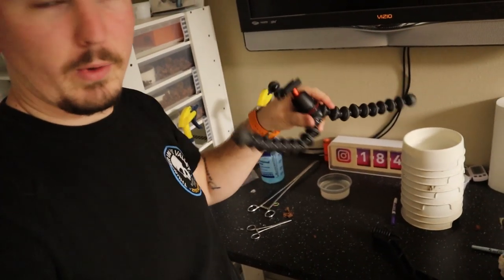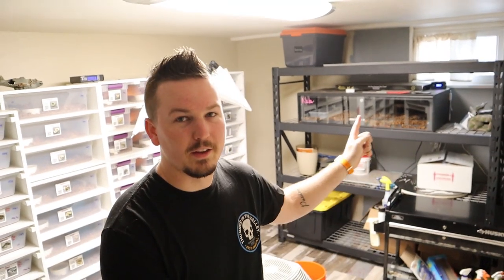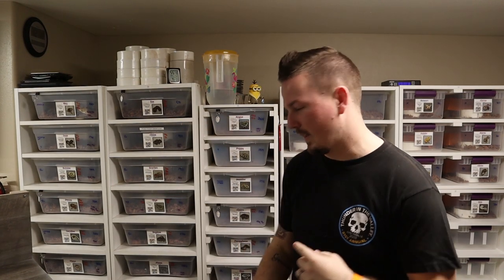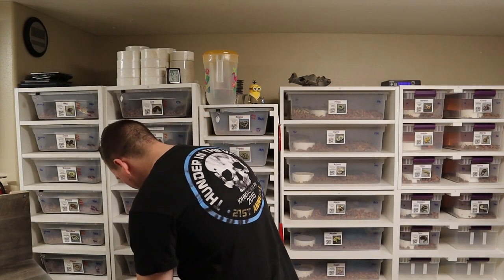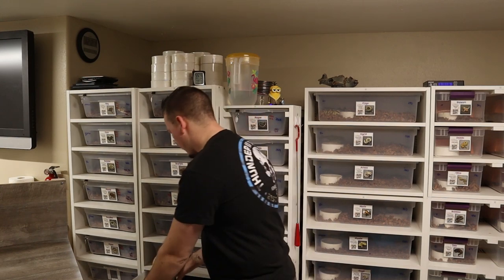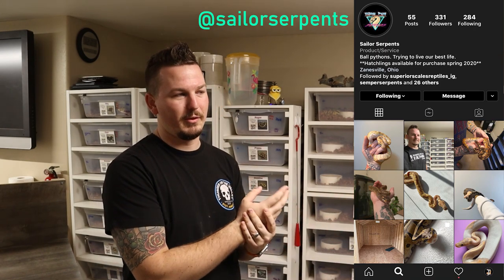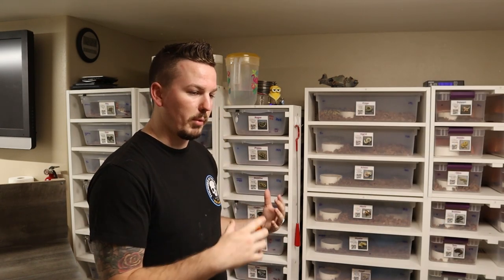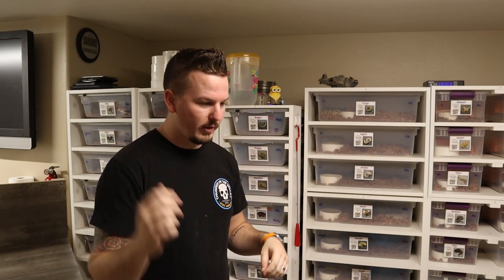AWESOME NEW PROJECT!! | Mixology #66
This week we uncover a new project for the 2019 season! And we introduce you to a new friend of mine!

Thanks to Tim Thompson from the Serpent Chamber for hooking us up with these awesome animals!

Follow Brian for tattoos and snakes!!

NEW UPLOAD TIME!!
NEW VIDEOS THURSDAYS @ 5PM PACIFIC!

Follow Us on MeWe!